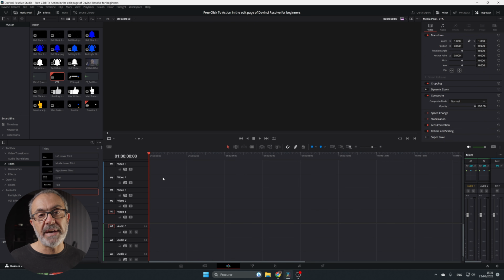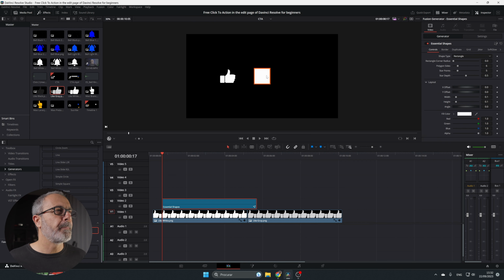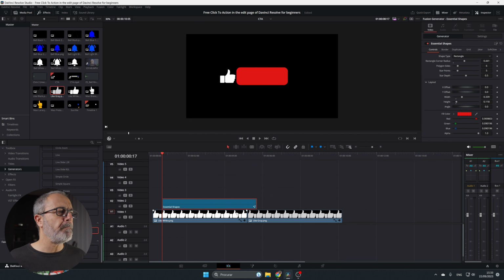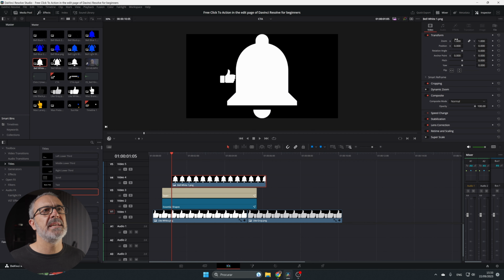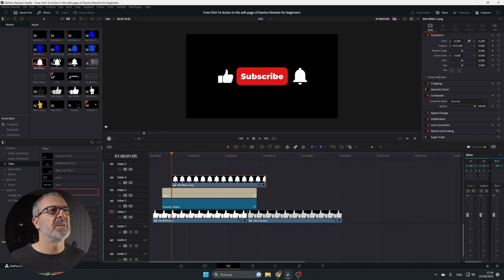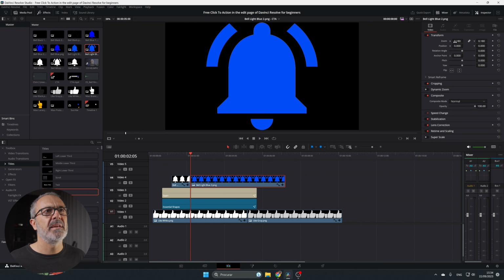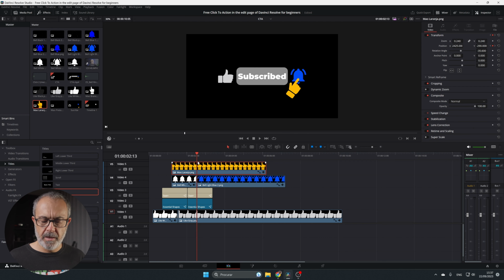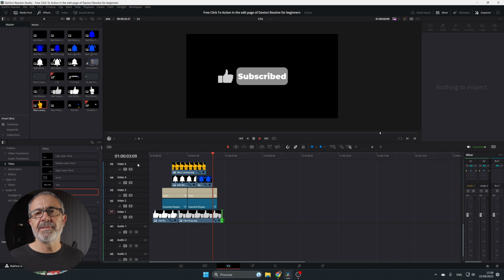How to create Free graphical elements in the edit page of Davinci Resolve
In this video I will show you How to create a Free Click to Action elements  in the edit page of Davinci Resolve. This is a easy way to create a CTA element for you videos. After the creation you can export as a video and use it on your future Youtube videos.

The link below is the final video that you can use and all the elements used for creating the video, less the audio. I also added some free graphical elements from my future pack.

My Gear

Cameras & Lens

APS-C

Full Frame

Camera Rig